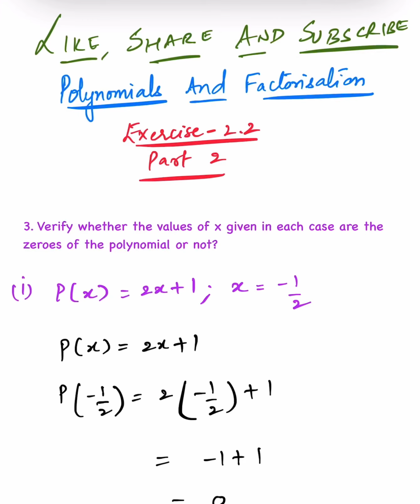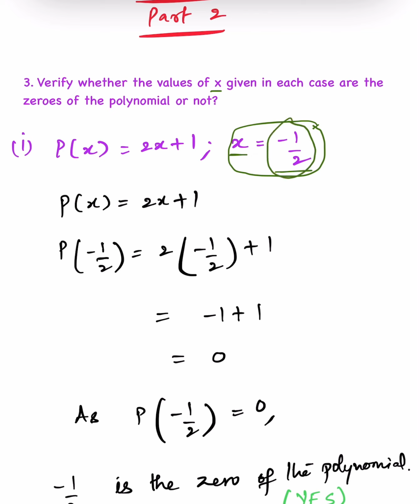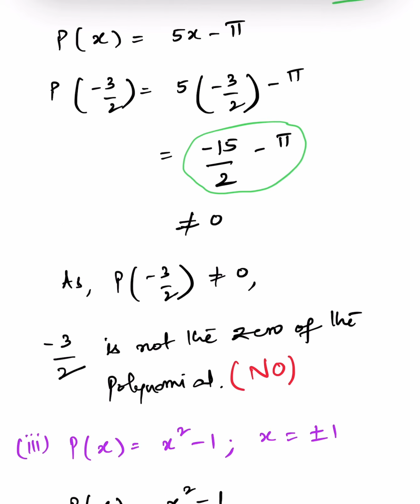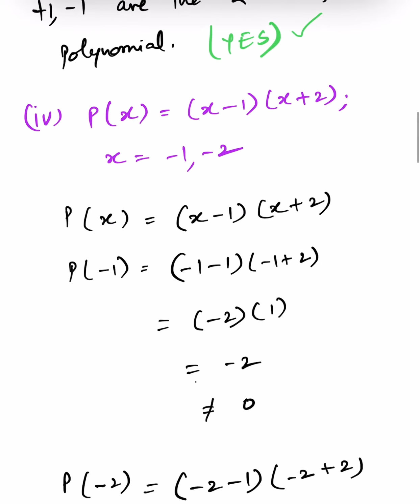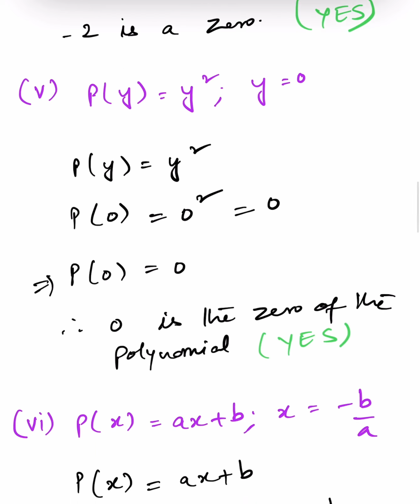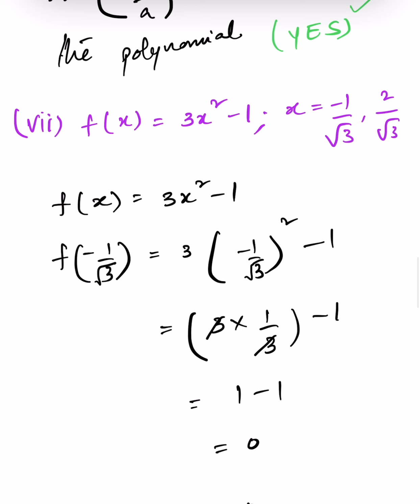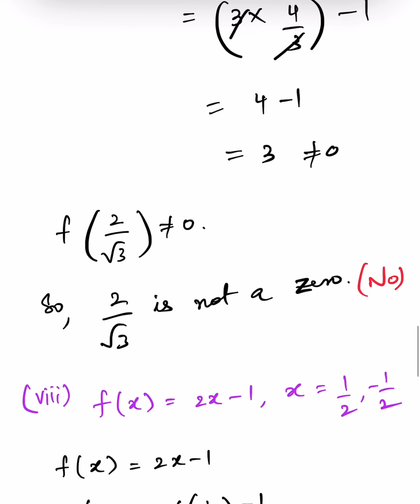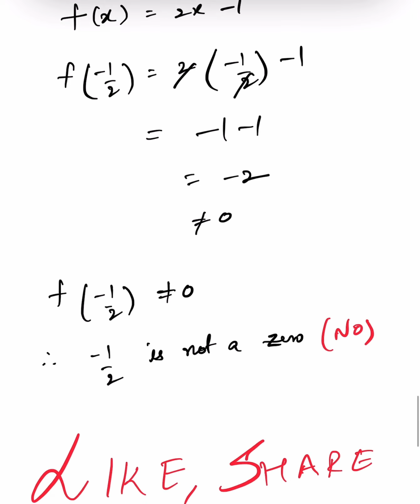“POLYNOMIALS AND FACTORISATION” Class 9 Maths Chapter 2 Exercise 2.2 Part 2